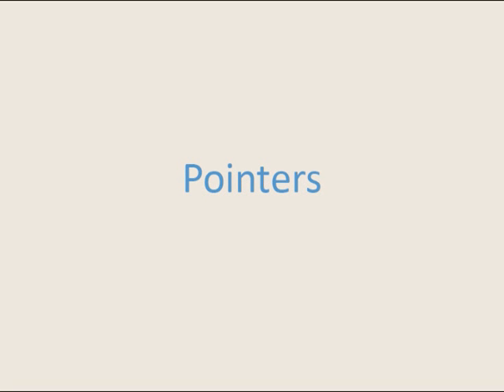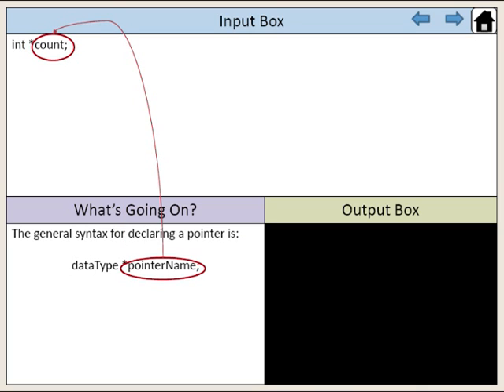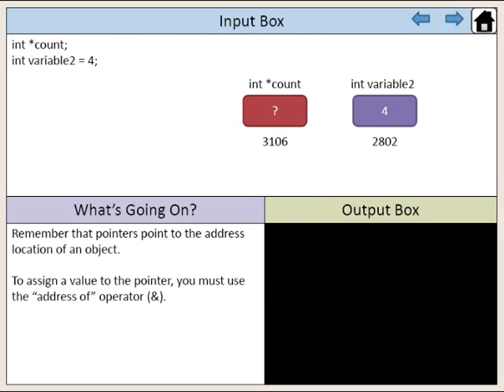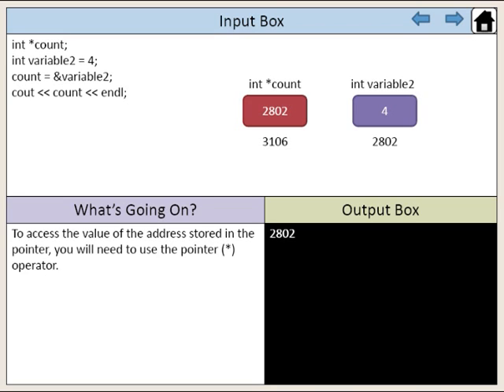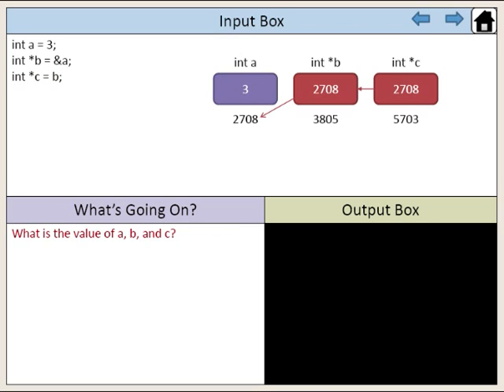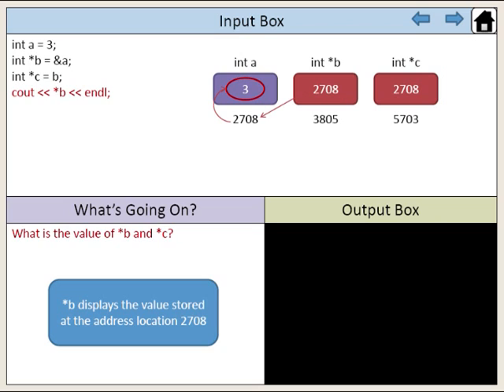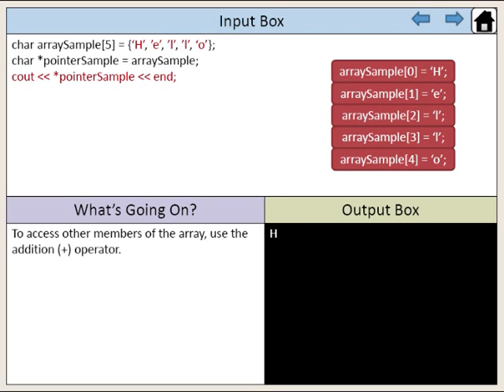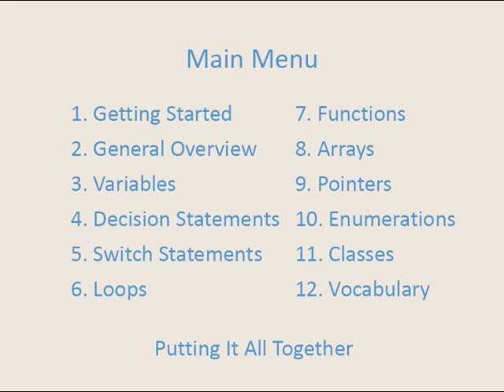18. C++ Pointers